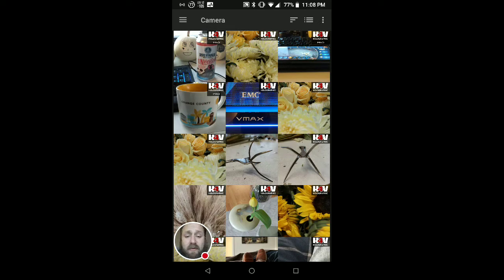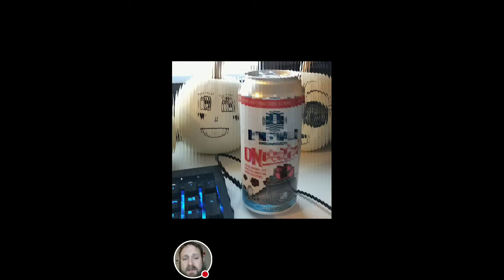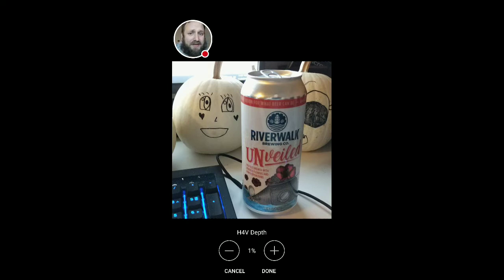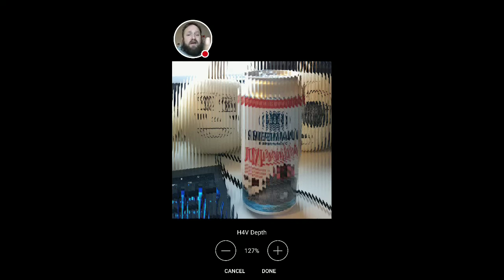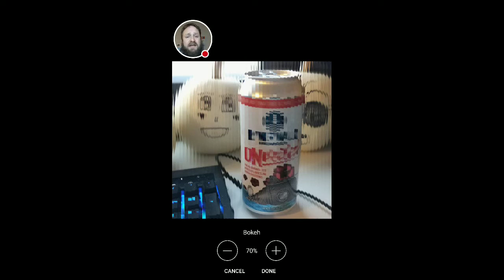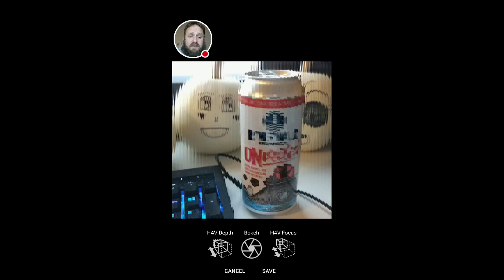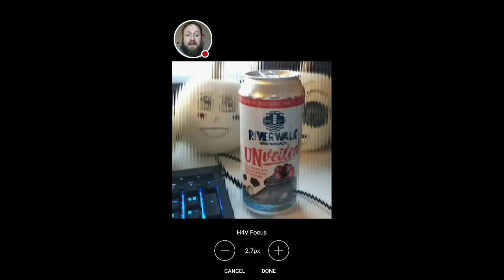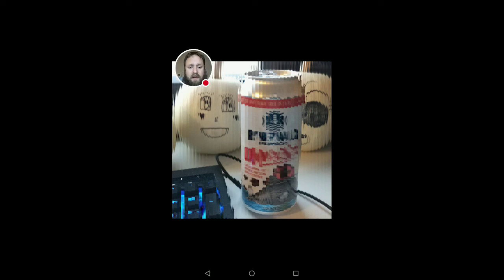Updated How-To: Using RED Player to edit H4V & H4V Pro Images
Using RED Player 11.11 (update on 9-Nov from 11.10 to resolve crashing issue) to edit H4V and H4V Pro pictures.